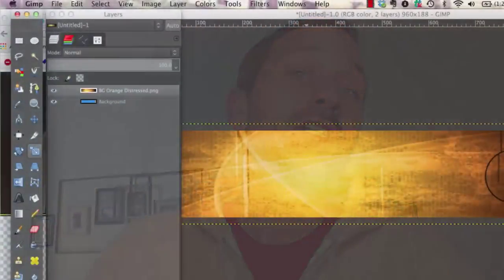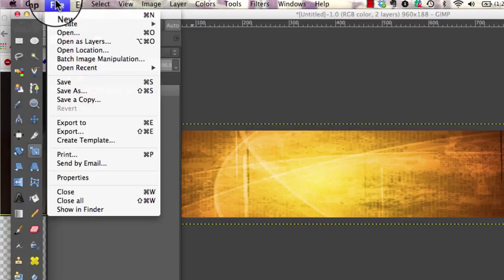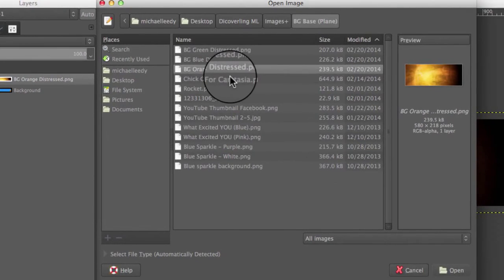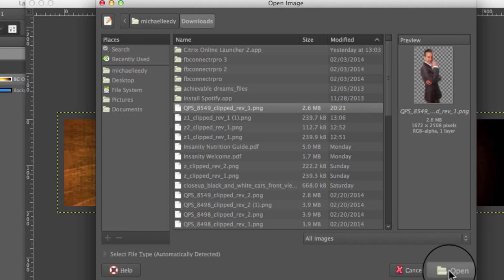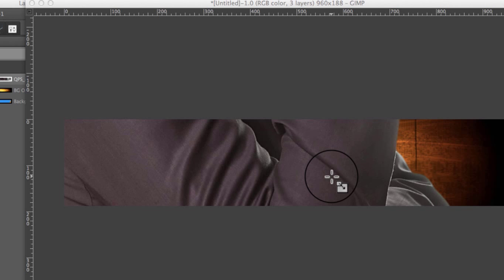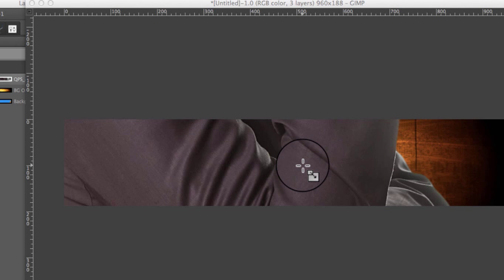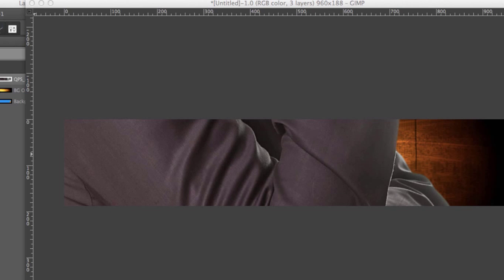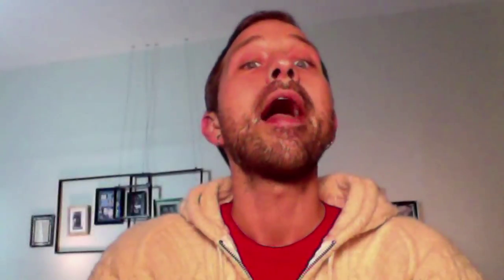Gimp Tutorial: How To Import Image With No Background Into Gimp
For 4 Tips to Emotionally Engaging Social Media Images

How To Import Image With No Background Into Gimp
• Go to 'File Tab'
• Select 'Open As Layers'
• Select Image of choice
• Select Open

If you have an ON or offline business... or would like to learn how my team and I are duplicating and making money using free marketing strategies on Facebook.

I invite you to learn more about how my team and I are generating passive income.

Ciao,
Michael Leedy

Regarding iPAS2:  I stopped promoting the iPAS2 the day I stopped promoting my PREVIOUS •Online Marketing• training system.  Long story short:  My previous system is where iPAS2 would eventually lead to... so i didn't work for me anymore.

I personally believe that iPAS2 is fantastic product!

I have a new blog as well ;cD

Gimp Tutorial
Importing Image With No Background Into Gimp